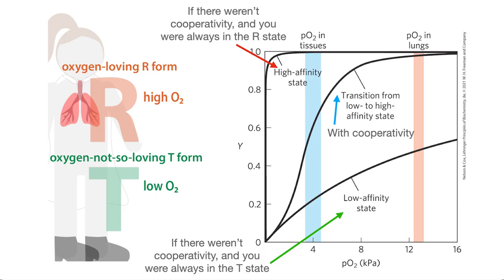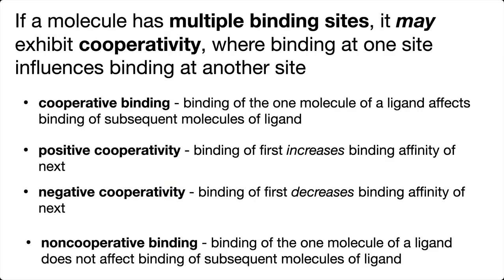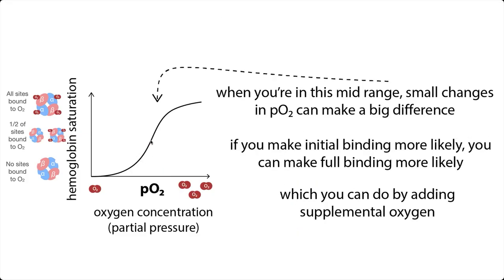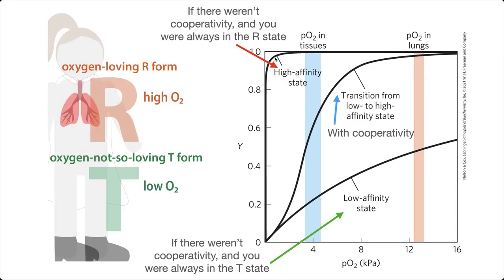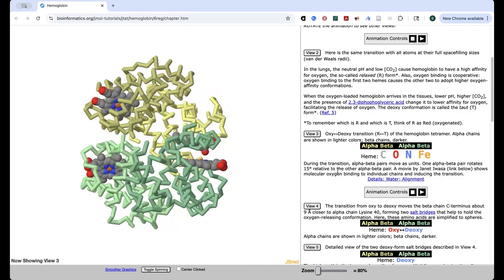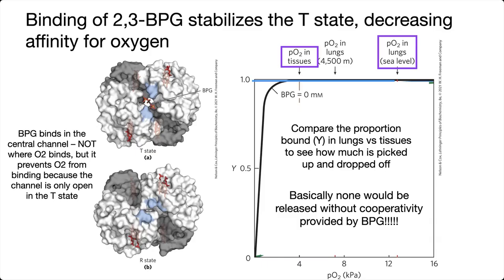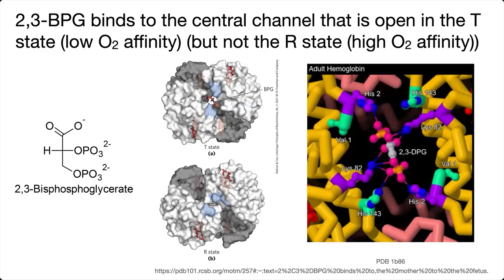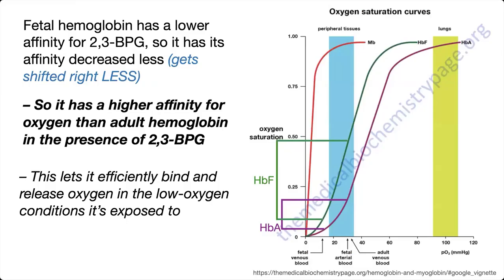Hemoglobin part 1: Cooperative binding, allostery and 2,3-BPG (including role in altitude and HbF)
Main points about 2,3-BPG regulation of hemoglobin:
* 2,3-BisPhosphoGlycerate (BPG) is produced in erythrocytes (red blood cells) in an offshoot of glycolysis (Rapoport Leubering Cycle or Shunt)
* 2,3-BPG binds to the central channel that is open in the T state (high oxygen affinity) (but not the R state (low oxygen affinity))
* Binding of 2,3-BPG stabilizes the T state, decreasing affinity for oxygen (shifting the curve to the right)

* Fetal hemoglobin has a lower affinity for 2,3-BPG, so it has its affinity decreased less (gets shifted right LESS)
    - so it has a higher affinity for oxygen than adult hemoglobin in the presence of 2,3-BPG (left-shifted)
    - this lets it efficiently bind and release oxygen in the low-oxygen conditions it’s exposed to

* Production of 2,3-BPG is upregulated (more is made) at high altitudes (where there’s less oxygen available in the lungs) to allow for roughly the same amount of oxygen to be delivered to tissues as if you were at sea level
    * Small decrease in oxygen saturation in lungs - pick up a little less
    * But big decrease in oxygen saturation in tissues – drop off a lot

* 2,3-BPG is classified as an allosteric, heterotropic, negative modulator

hemoglobin animation tutorial: Interactive tutorial from by Eric Martz and Frieda Reichsman